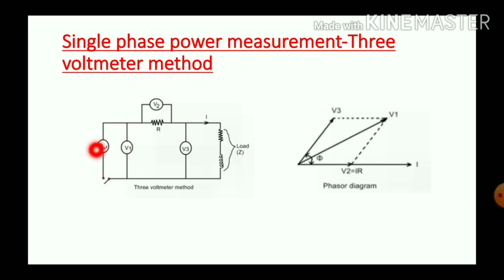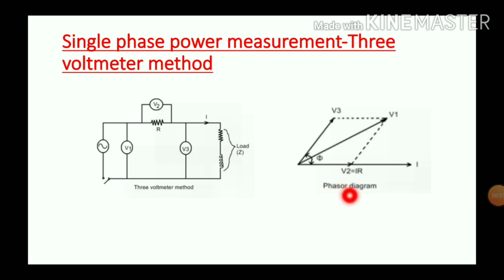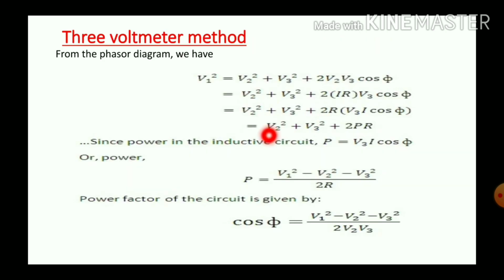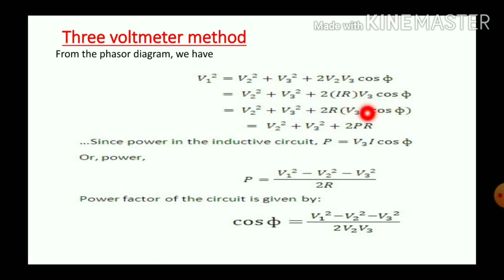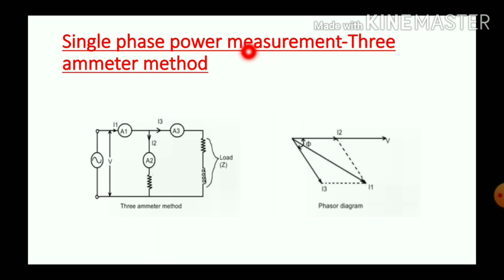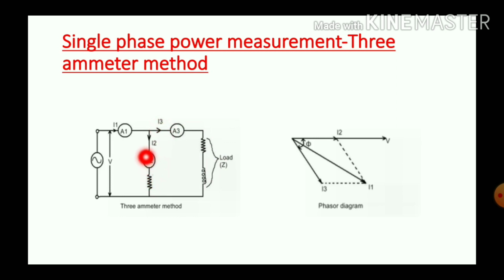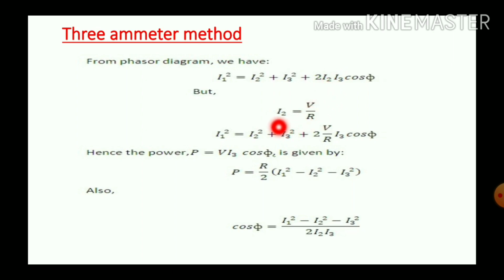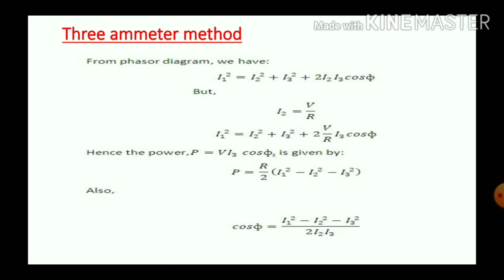Lecture#7-Single phase power measurment, Three voltmeter method and Three ammeter method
Single phase power measurment
1. Three voltmeter method
2. Three ammeter method